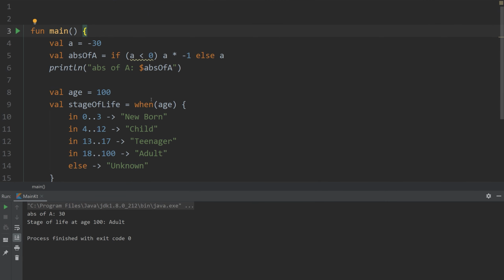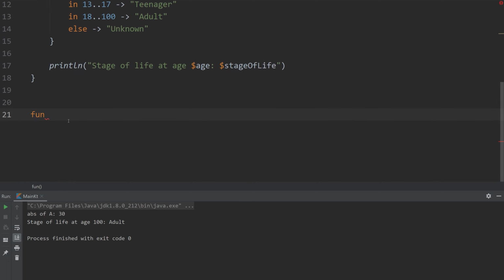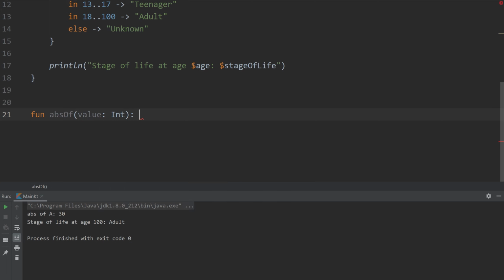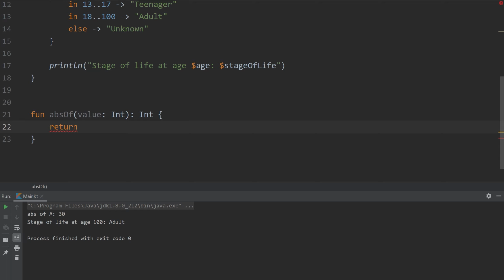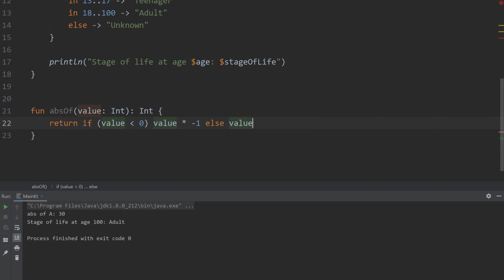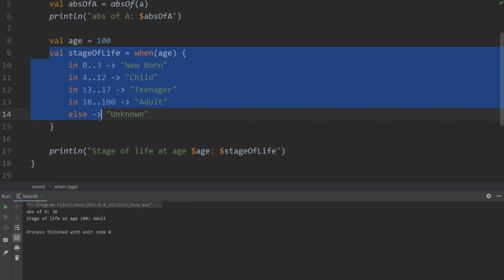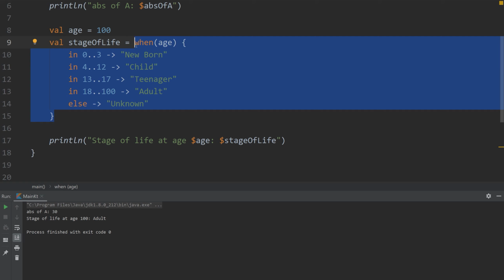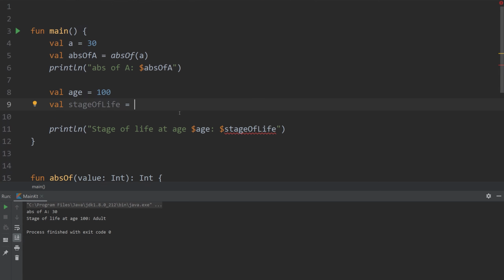Intro to Functions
KotlinBytes - Kotlin 101 ep.05 - Intro to Functions

In this video, I will introduce Kotlin functions.